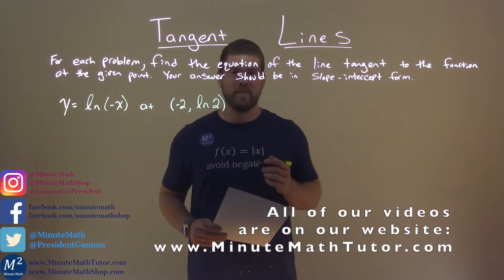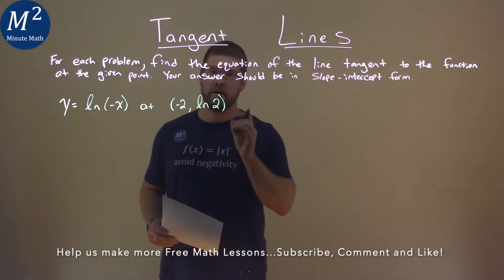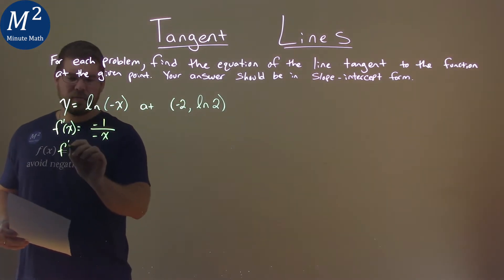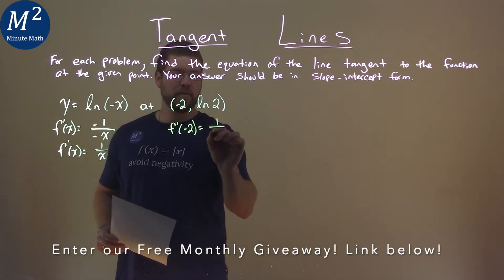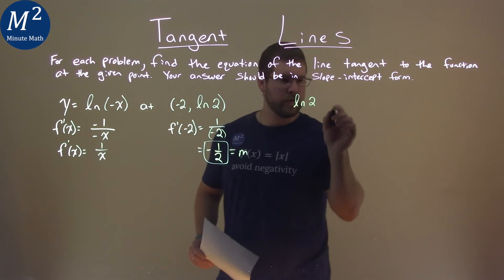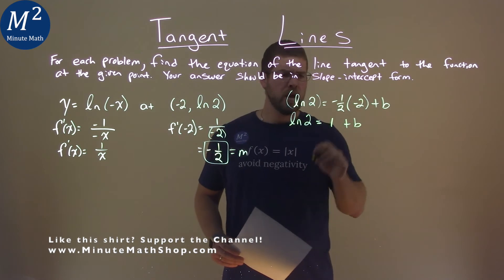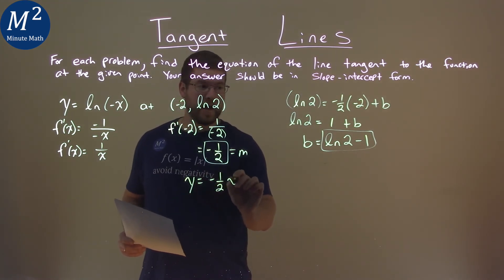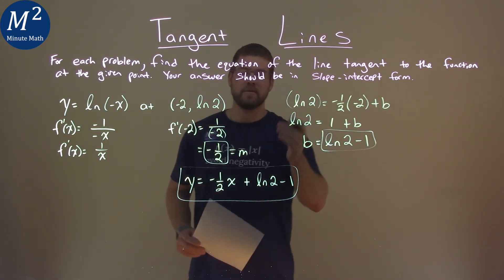Find the equation of the line tangent of y=ln(-x) at (-2, ln 2).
Tangent Lines. Find the equation of the line tangent of y=ln(-x) at (-2, ln 2). We learn how to find equation of the tangent line of y=ln(-x) at (-2, ln 2). We learn how to find the equation of the line tangent to the function at a given value. Our answer is in slope-intercept form. In this video, we review how to find the tangent line of a function at a given point. We use common derivative properties to solve the derivative of the function which we use to find the slope of a function at a given value. We then find the y-intercept of the tangent line to find the full equation of the line tangent in slope-intercept form. This is a great introduction into derivatives. This is under the topic of Applications of Differentiation with this free online math video lesson.